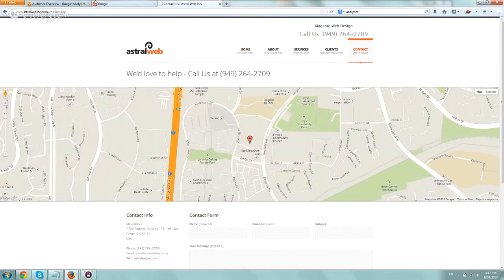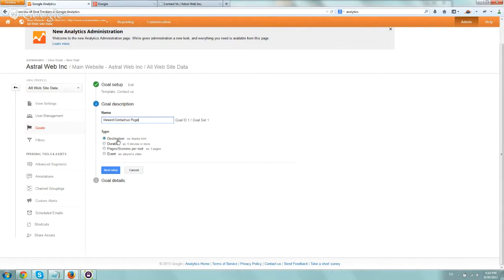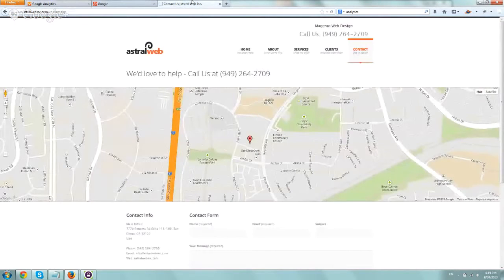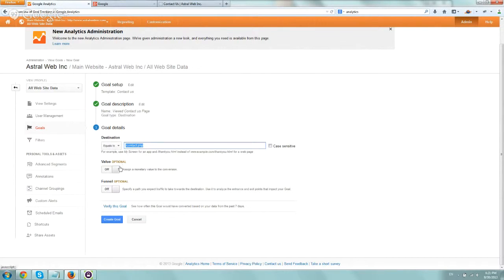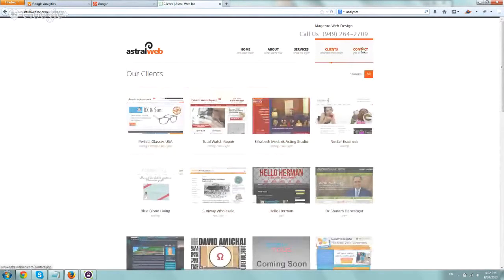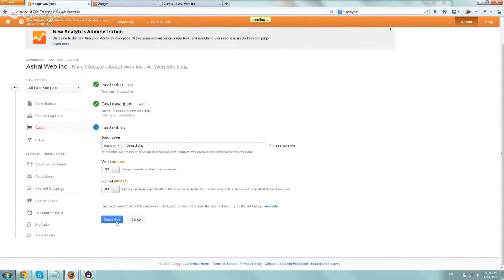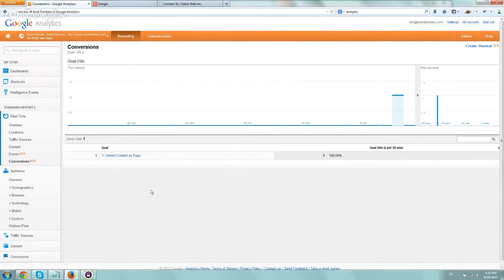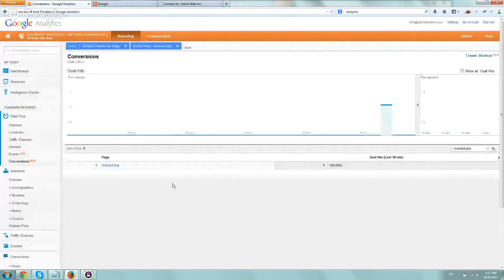GOAL TRACKING IN GOOGLE ANALYTICS / Overview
Overview of Goal Tracking in Google Analytics